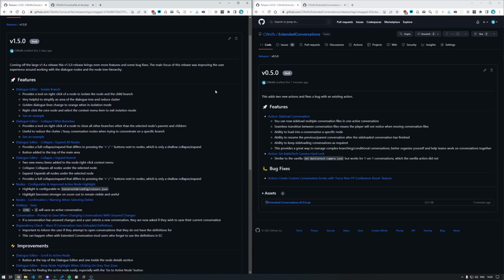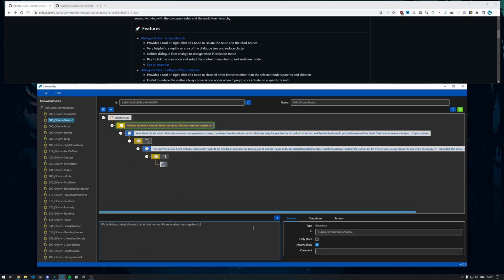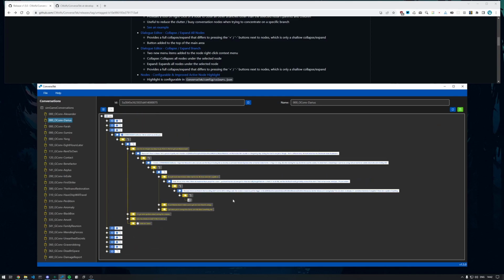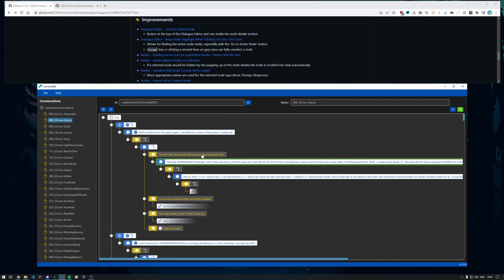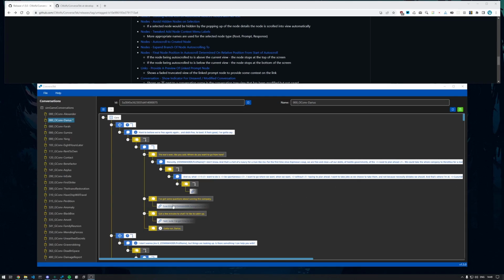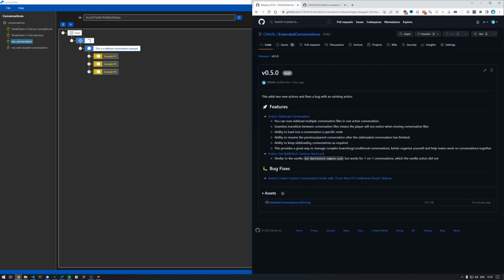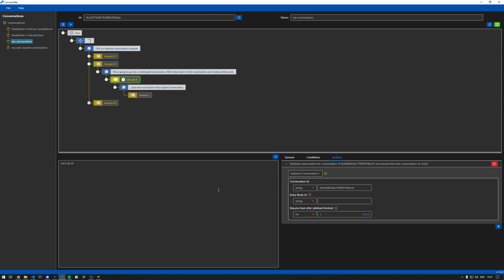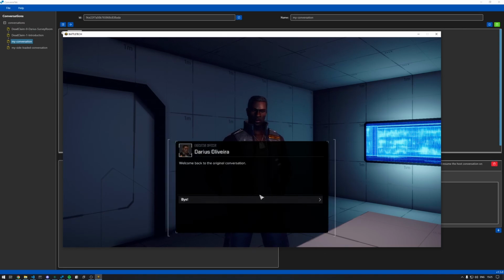ConverseTek v1.5.0 & Extended Conversations v0.5.0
Video going over ConverseTek v1.5.0 and Extended Conversations v0.5.0's tool and mod (for BattleTech game) major changes and improvements.

Chapters:
0:00 Introduction
1:23 ConverseTek v1.5.0
14:15 Extended Conversations v0.5.0